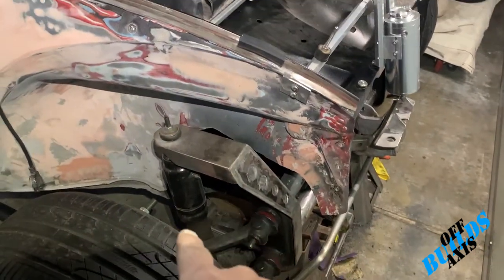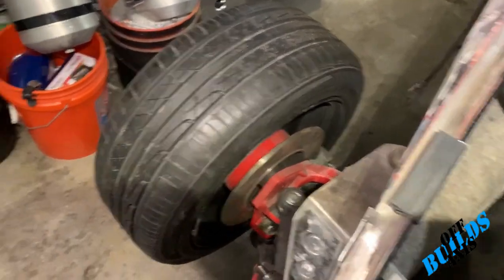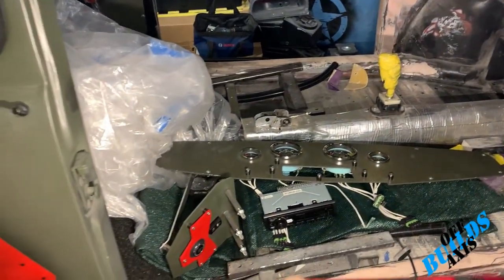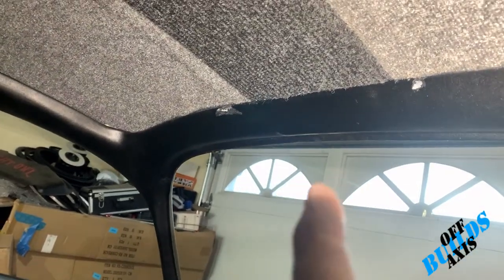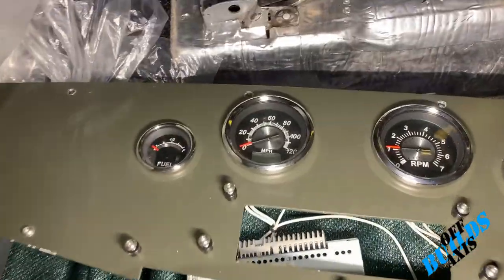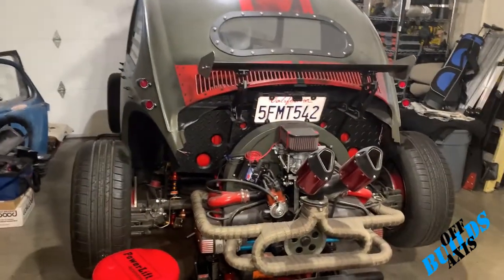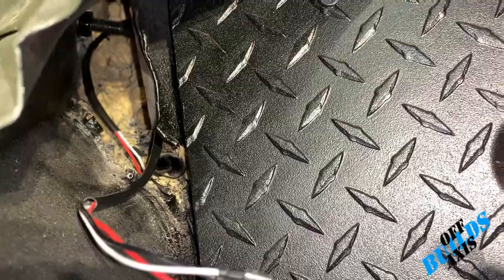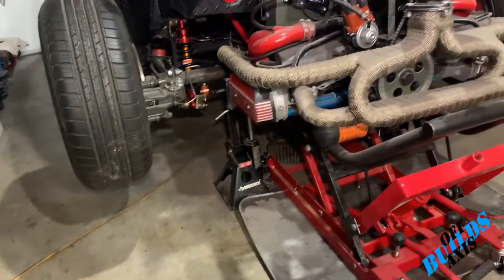Progress update video of Night Owl 3-16-21 (68' Volkswagen VW Bug Volksrod Build Night Owl)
You can also help me out by clicking the link below if your interested in these parts.

Also Check me out and follow me on

Check out some Merchandise at

Also if you would like to become a Patreon of my channel. please check out my Patreon page and view my videos before they are aired on my you tube channel.  Also you can help me to build my channel by donating to my channel and become a subscriber.